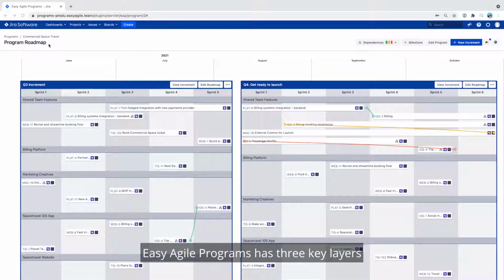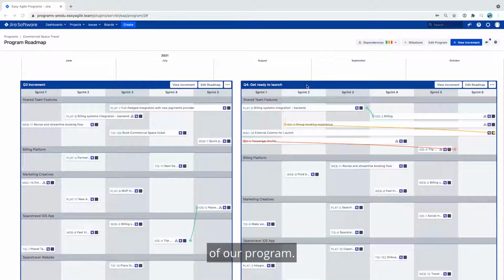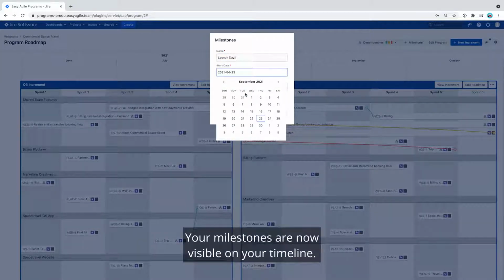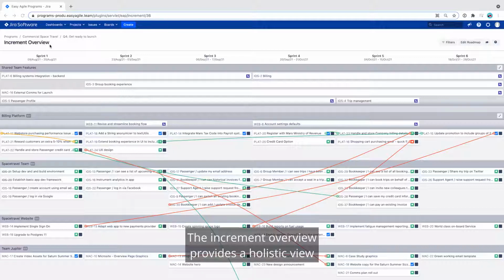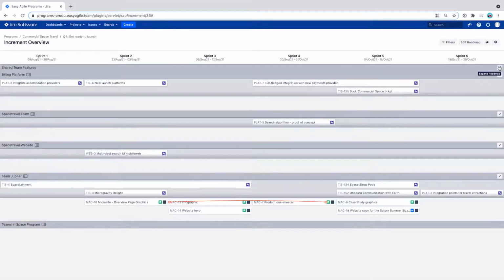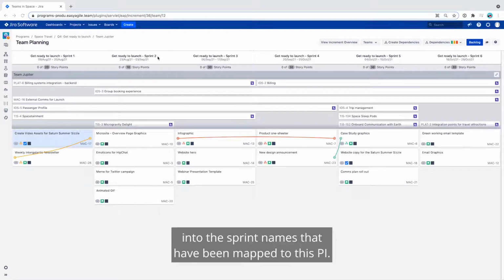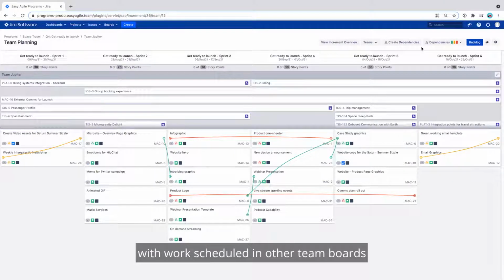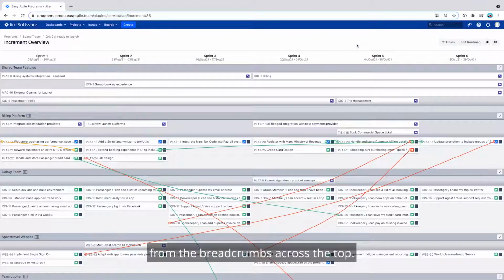Easy Agile Programs Product Demo w/subtitles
In this video Jasmin Iordanidis, Product Marketing Manager at Easy Agile, walks through Easy Agile Programs.

Easy Agile Programs is the complete program planning solution for Jira, providing alignment across teams for scaled agile transformations, enabling the program managers and release train engineers to visualise program dependencies and ensuring cross-team planning progresses smoothly.

If you’re struggling to effectively manage programs or agile release trains, or are part of the team whose work is scheduled, Easy Agile Programs streamlines visibility and visualises dependencies in the PI for all involved. Remote, distributed or face-to-face teams are easily aligned when you have a single, transparent and digital view of your Program - right inside Jira.

Easy Agile is also a Scaled Agile partner. If your organisation is using the SAFe to implement agile at scale, Easy Agile Programs is a powerful digital tool to support PI Planning.